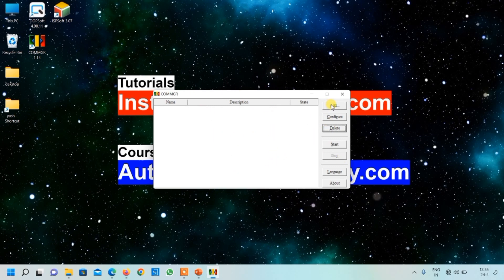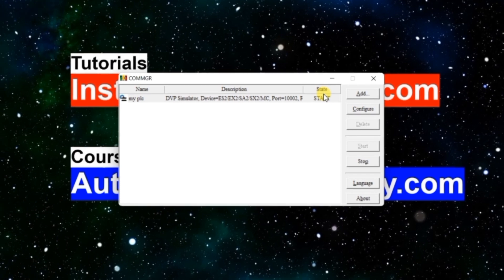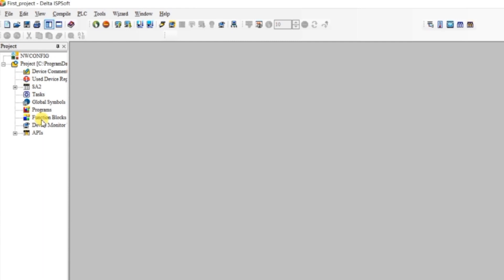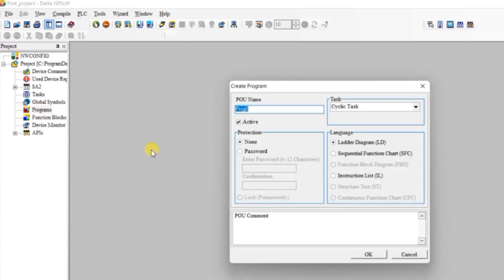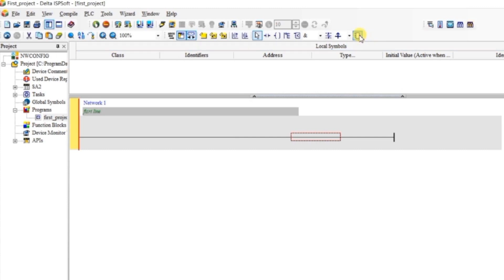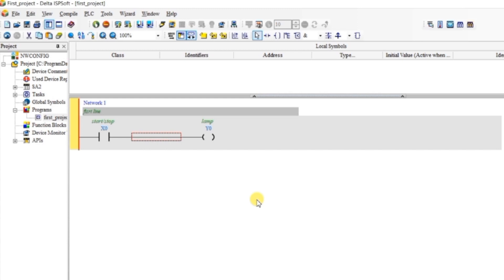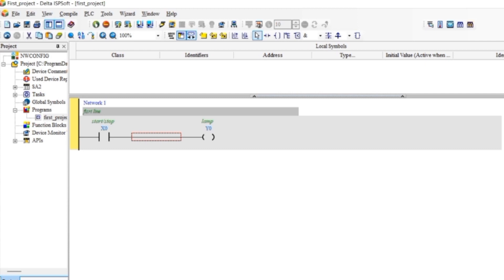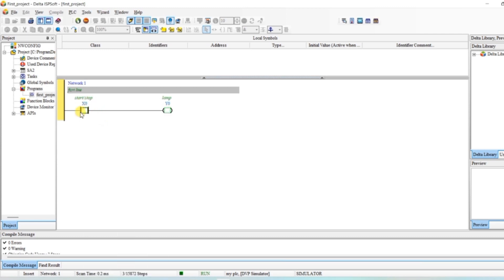Delta PLC Programming and Simulation of Logic Tutorials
In this video tutorial, you will learn the basics of Delta PLC programming and how to do simulations of ladder logic.

2. Introduction to PLC Programming
3. Design IO Simulator in PLC
4. HMI Simulation of IO Simulator
5. Control Blinking Rate of Light PLC Logic
6. HMI Programming of Blinking Light
7. Two way switch logic in PLC
8. HMI Design for Two way switch
9. Auto Manual Water Pump Logic
10. HMI Tutorials for Water Pump

## Video Topics ##

0:00 Delta PLC
0:19 COMMGR
1:04 PLC Simulator
2:41 PLC Software
3:56 Device Comment List
5:00 Create Program
5:46 Create Network
7:52 Communication Settings
8:33 Program Compile
9:02 Download to PLC
9:19 Simulation

1. Free Siemens PLC Training Course

2. Free Allen Bradley PLC Ladder Logic Training Course

3. Free InTouch SCADA Tutorial Course for Beginners

4. Free WinCC SCADA Training Course